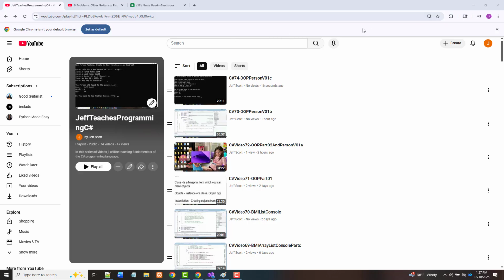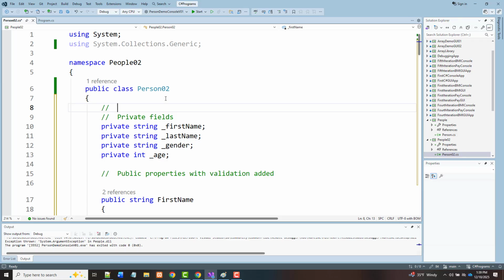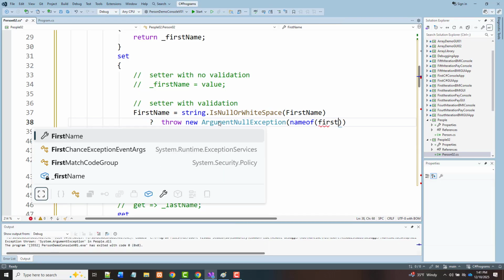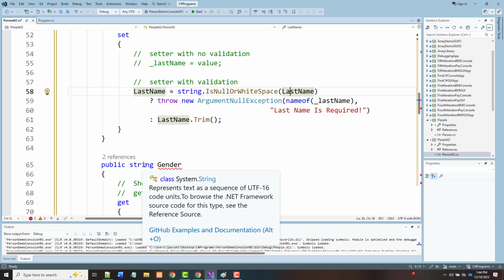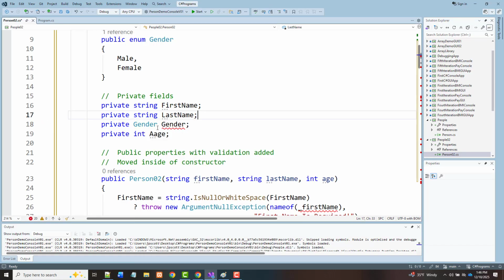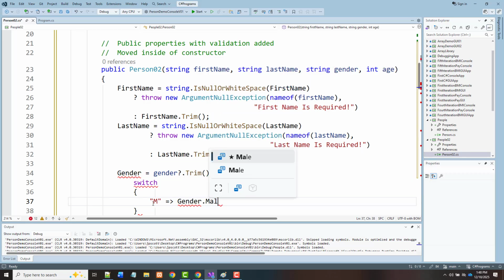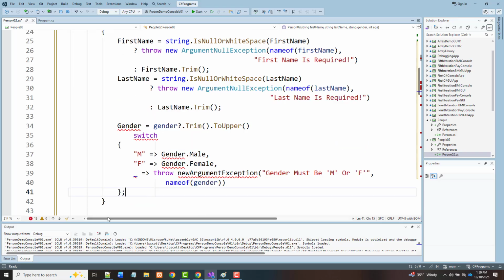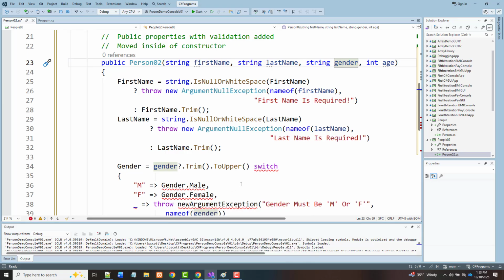C#75-OOPPersonV02a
In this video, we begin work on a second iteration this program to refine and modify the Person class (as Person02) and the Main() program if/as necessary.